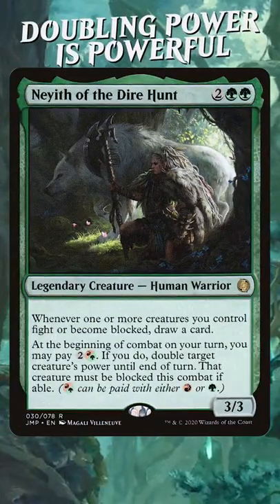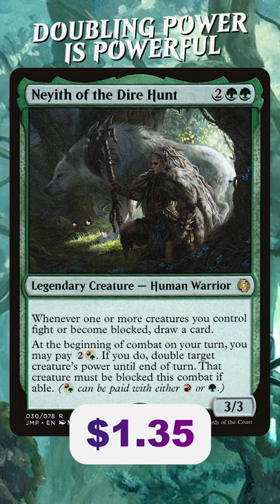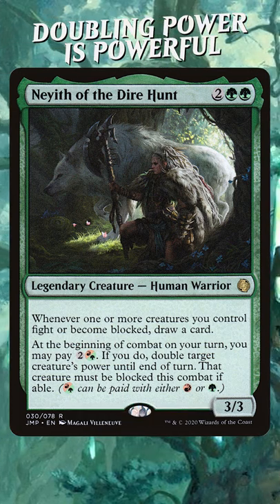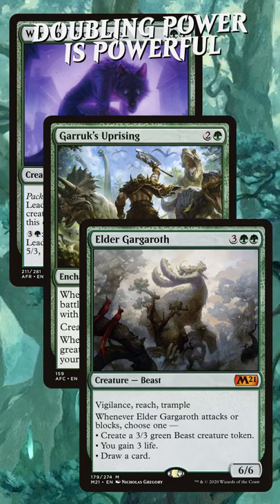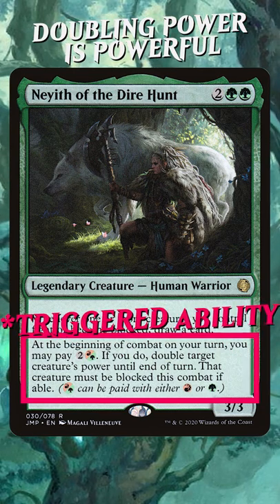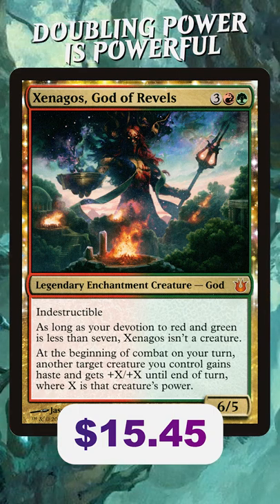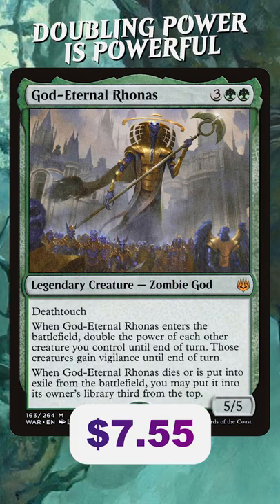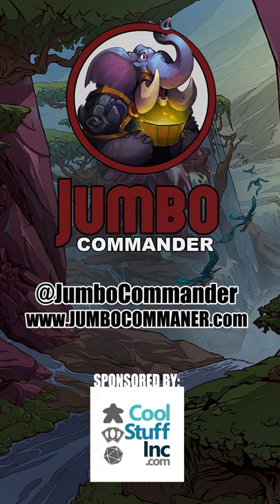Doubling Power is more than Twice as Strong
Doubling Power is a great effect and usually carries a hefty price tag ... usually.